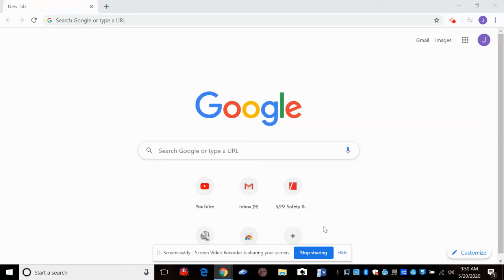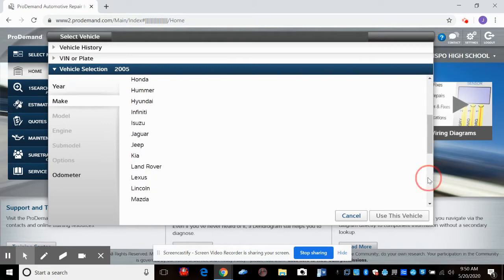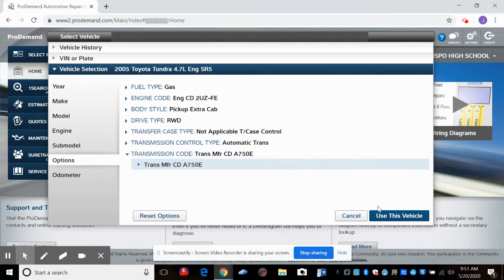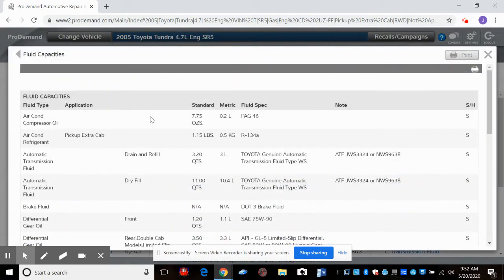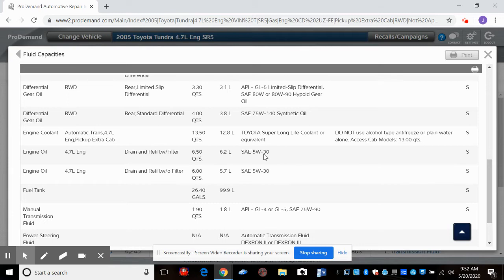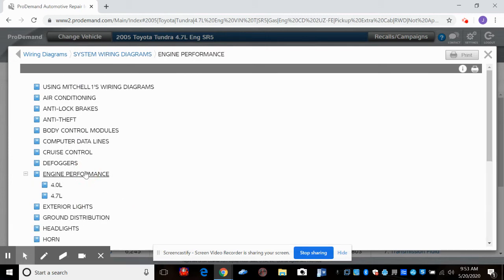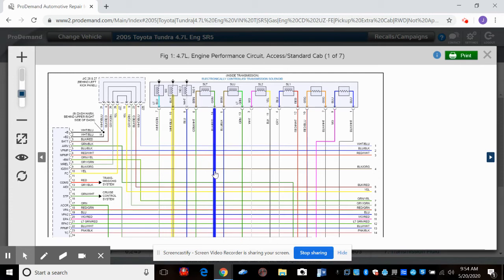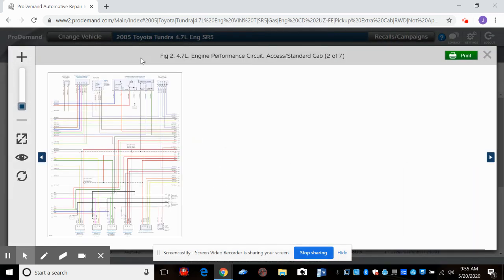Using Mitchell ProDemand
Using our service information system Mitchell Prodemand.